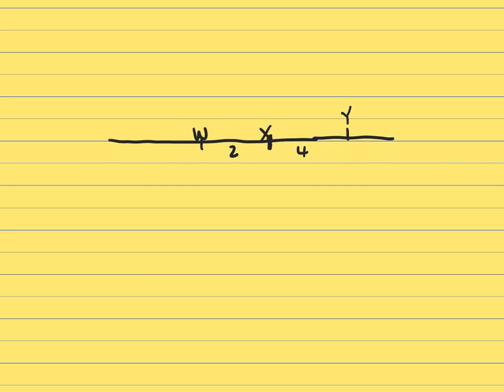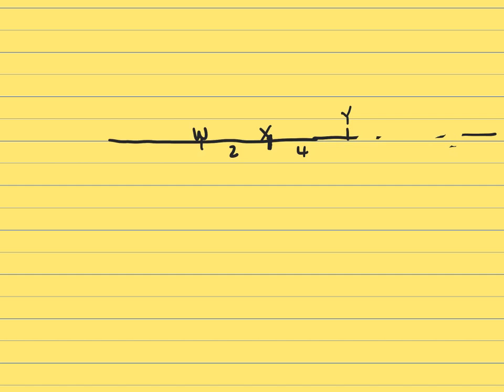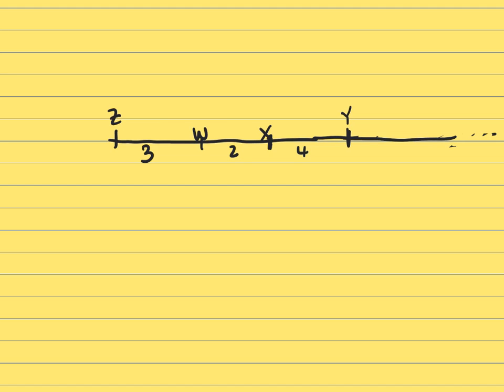GRE points w,x,y, and z